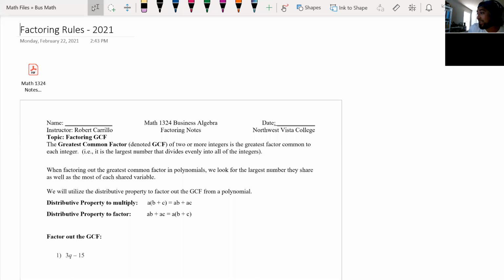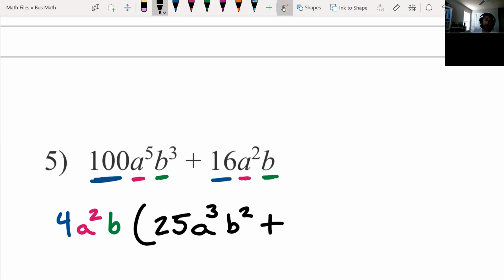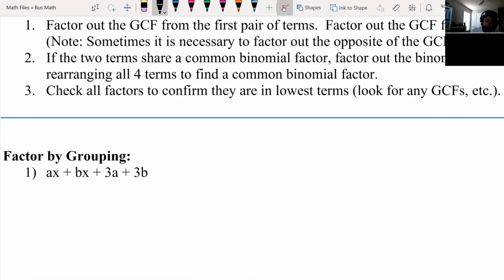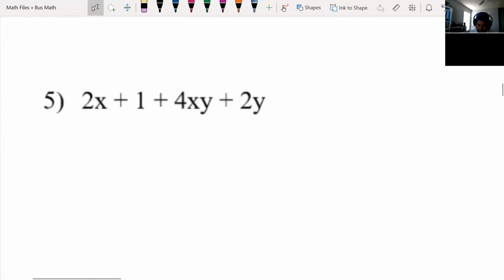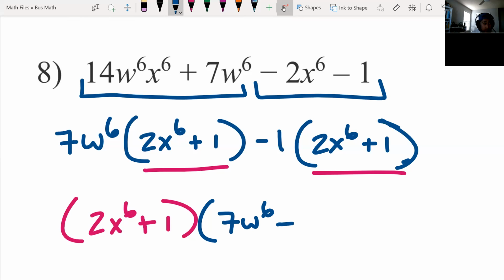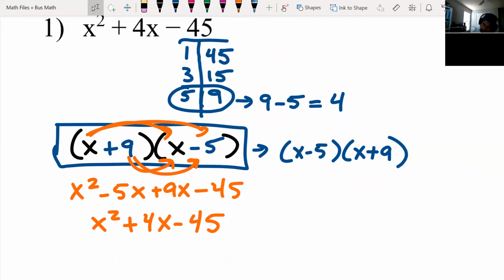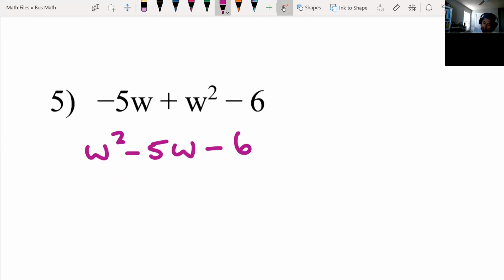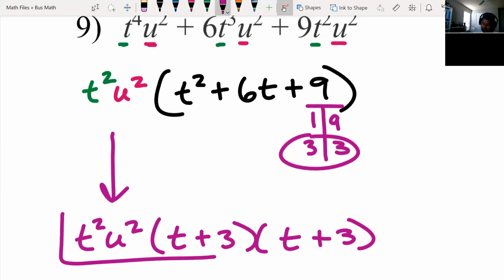Factoring Strategies - Remote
This video covers factoring using the GCF, factoring by grouping, and factoring trinomials where a=1.